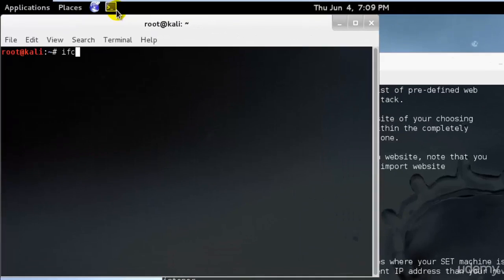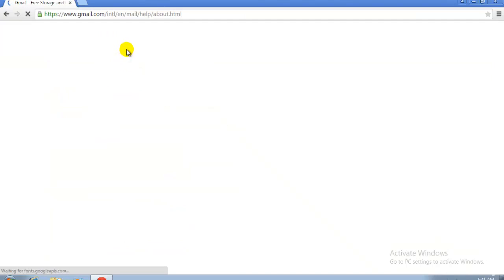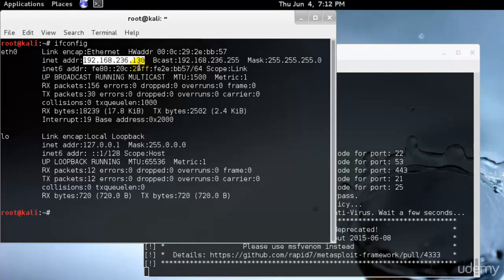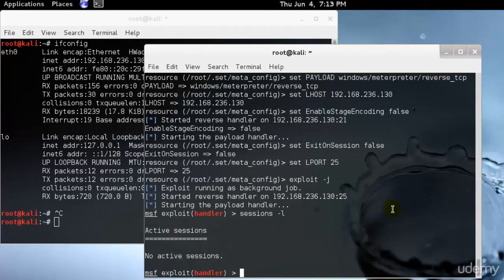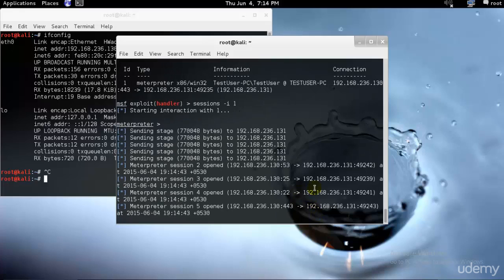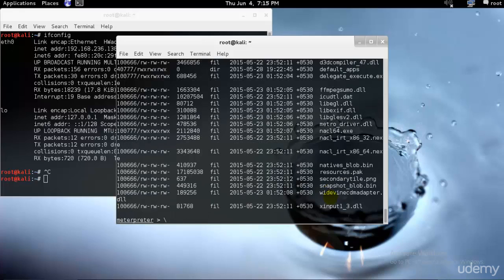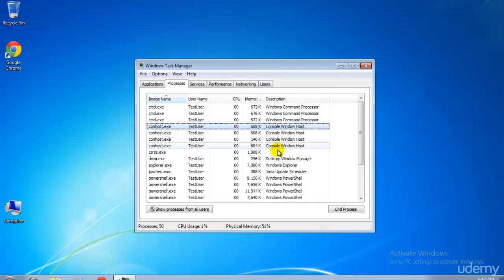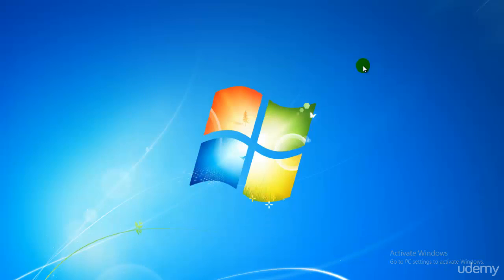061 Java Applet Attack Method Continues